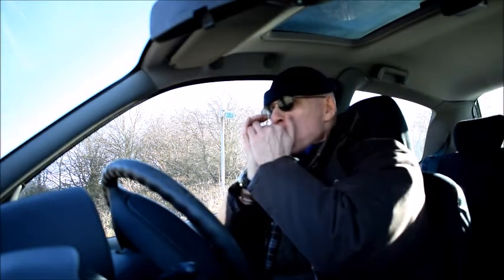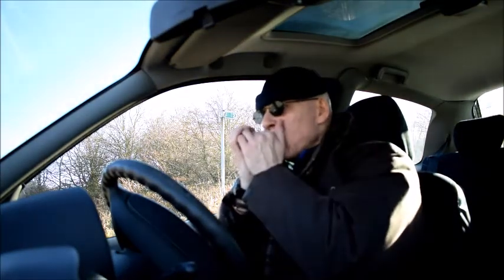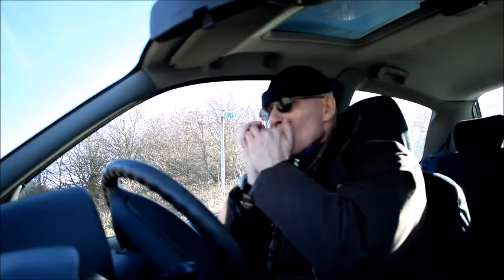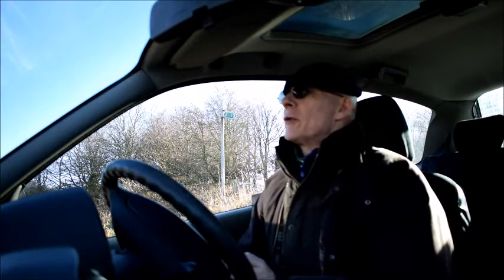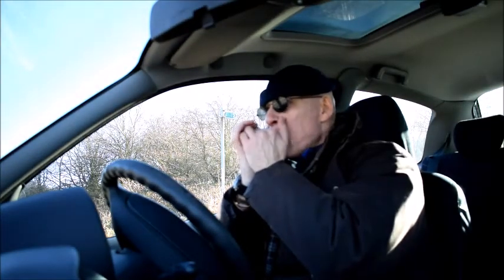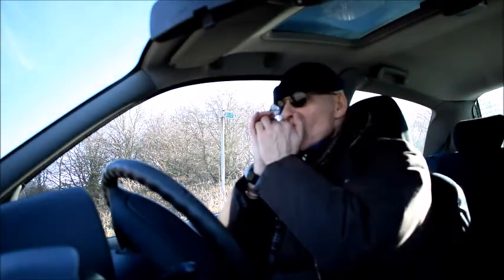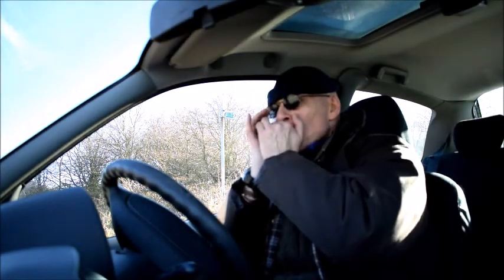Blues Harmonica lesson Tips. Night Train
Blues harmonica Lesson/ Tips.   Night train Harmonica Key A
Night Train on Blues harp. Several ways for harmony on the  lead line but went to tonic note 6 B so you can develop it.